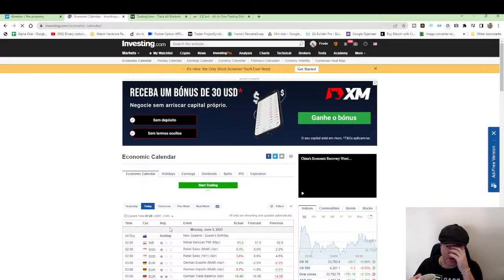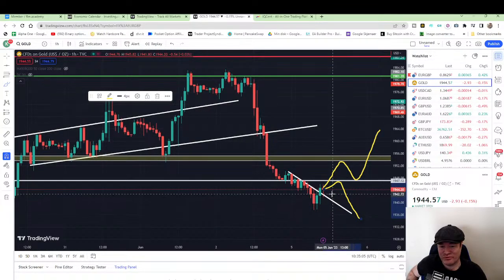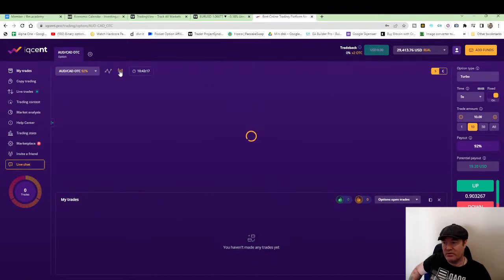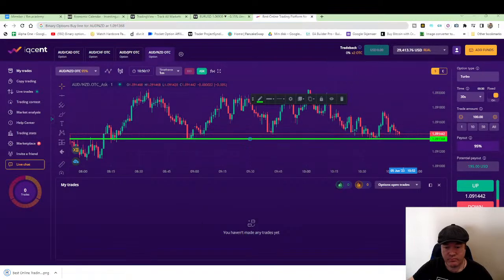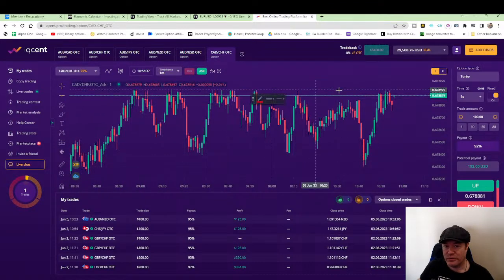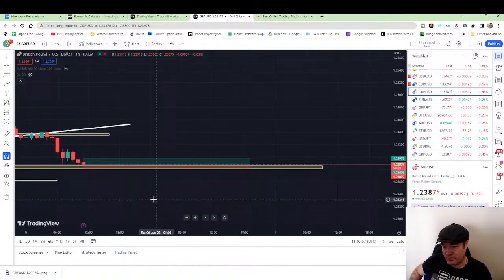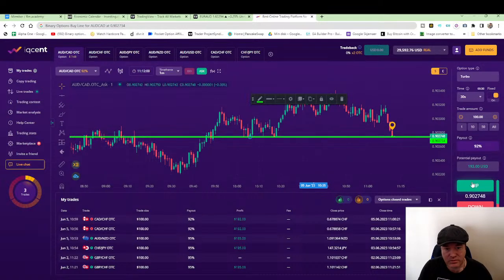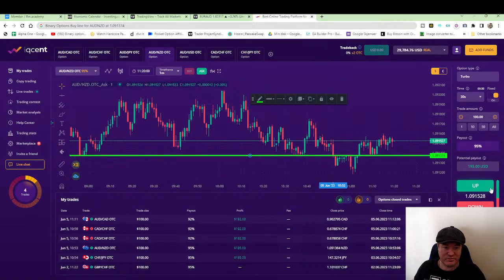Binary Options and Forex Live Signal Session 05.06.2023